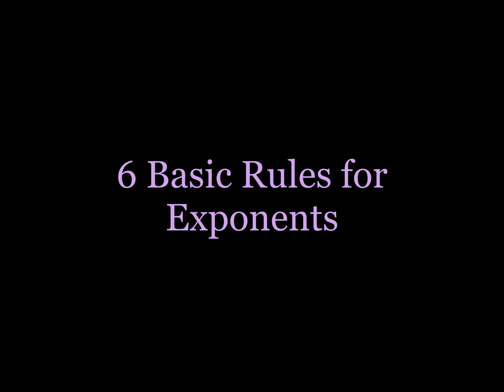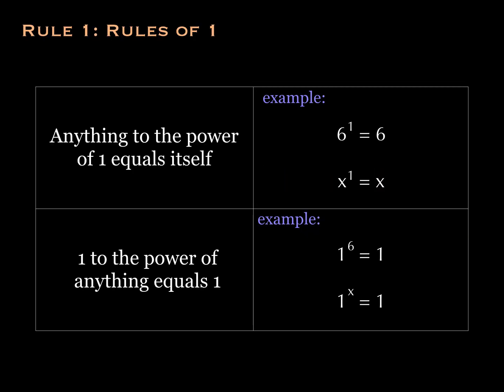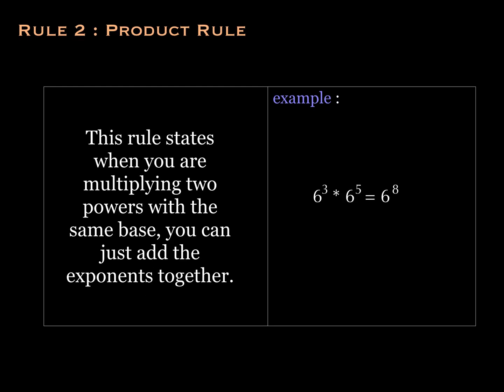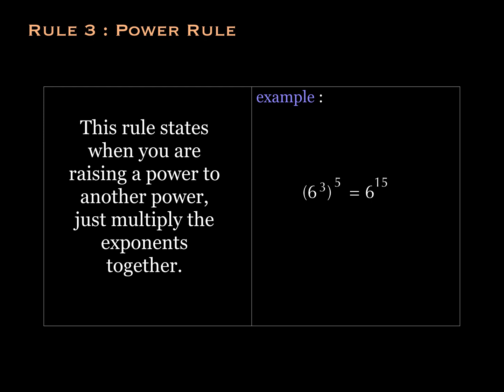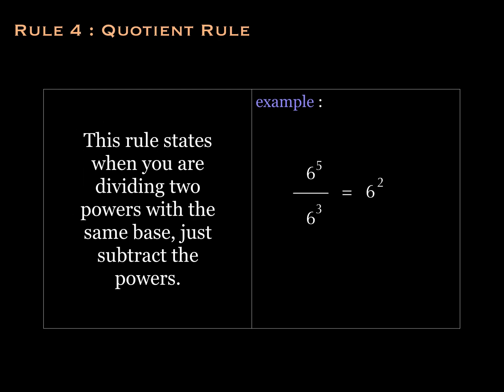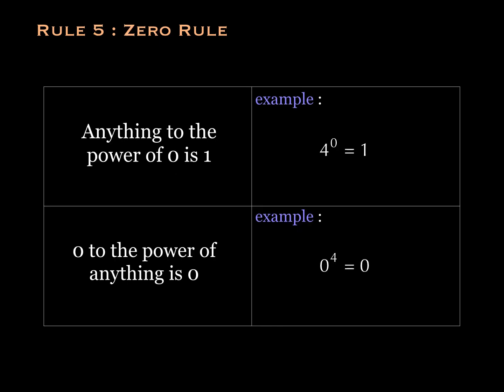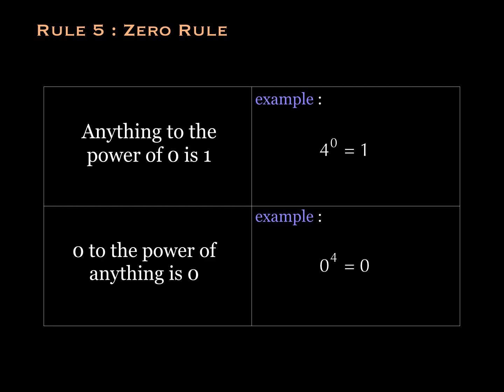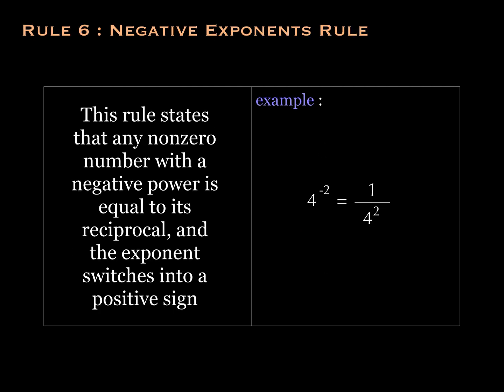6 Basic Rules for Exponents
Hey guys, this is my second math video about the basics of exponents.